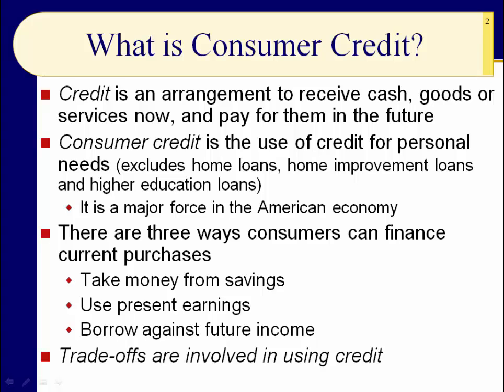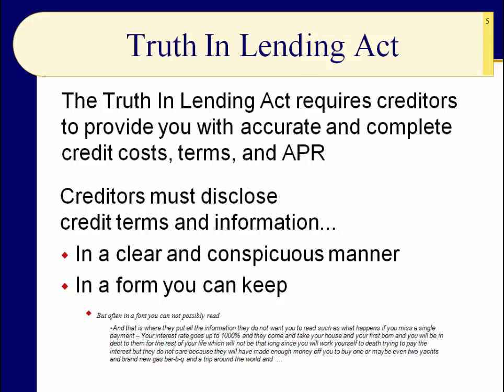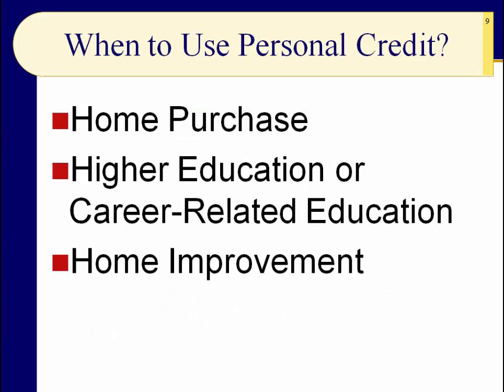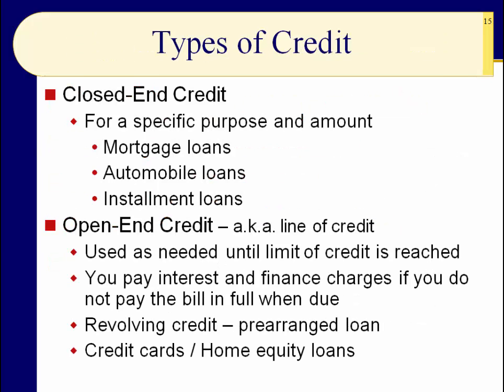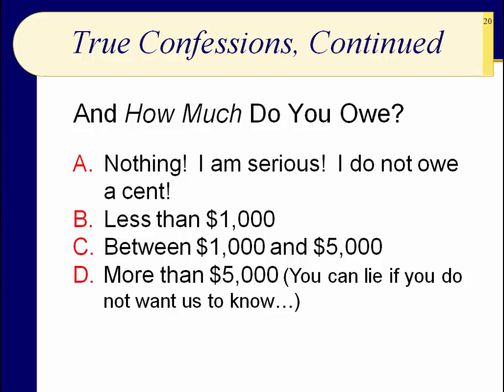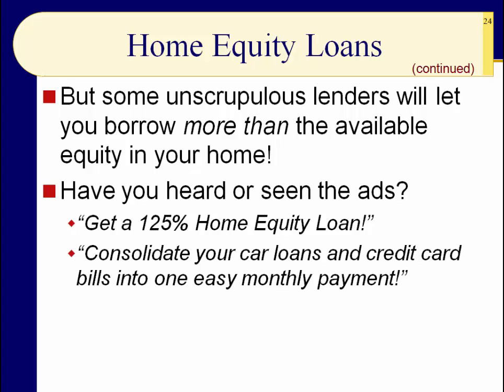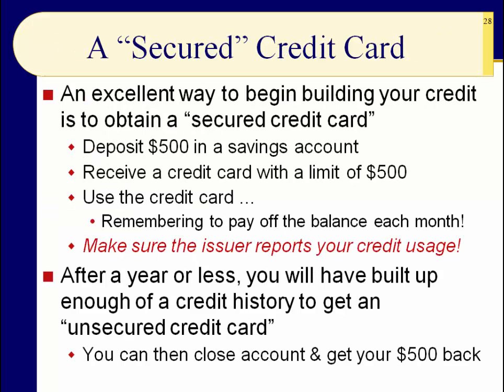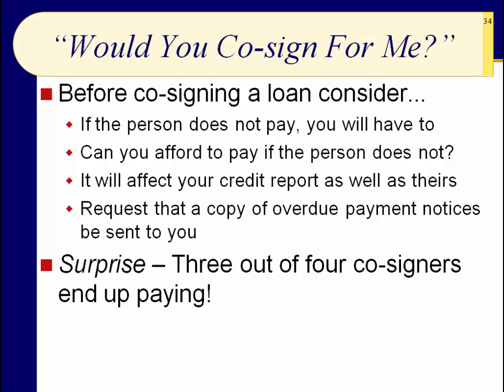Chap05 - Introduction to Credit; Credit Cards and HELOCs; Credit Capacity - Slides 1-34